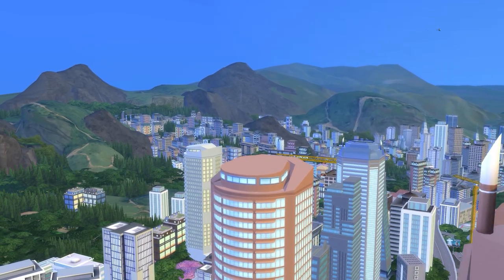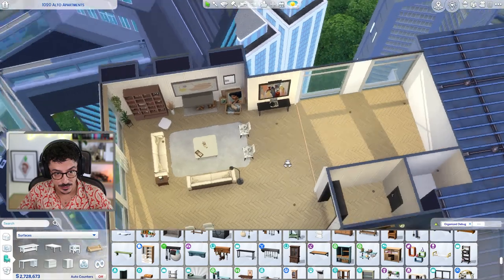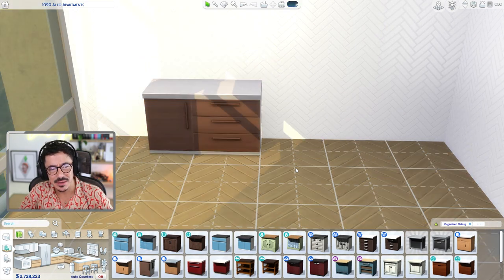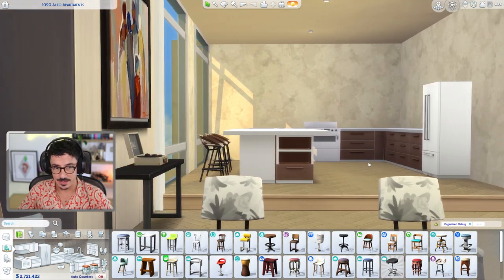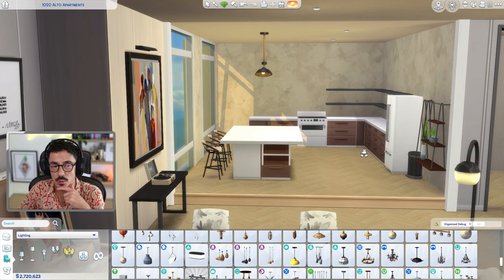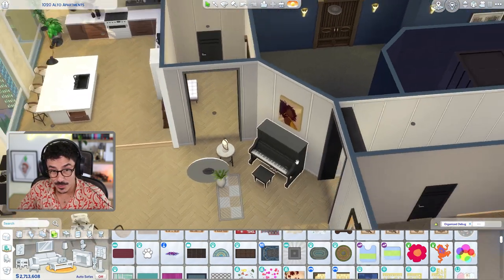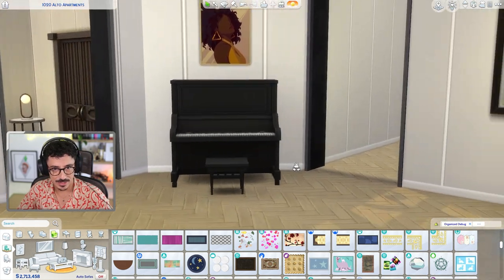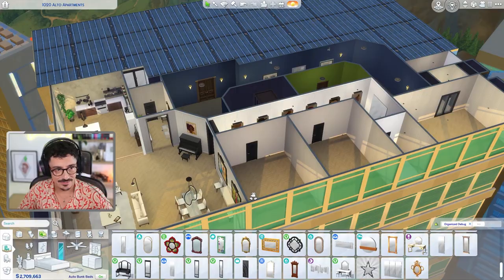Let's Build THE WORLDS | The Hampton Family | Pt 2 | San Myshuno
Happy Tuesday my dears!

We are back in the Uptown area of San Myshuno today, back at the Hampton's apartment, we furnish the kitchen, entrance hall and hallway today, I'll be back tomorrow with more!